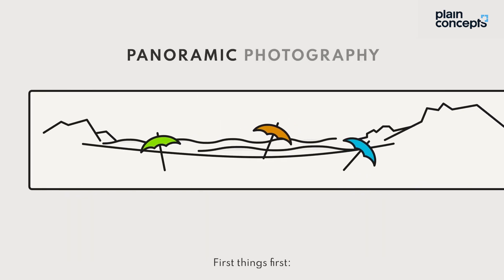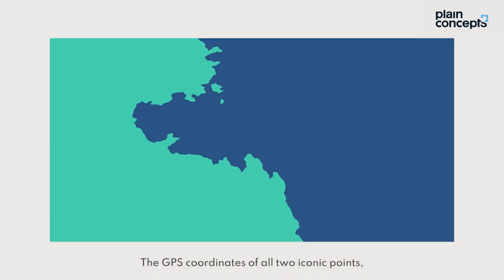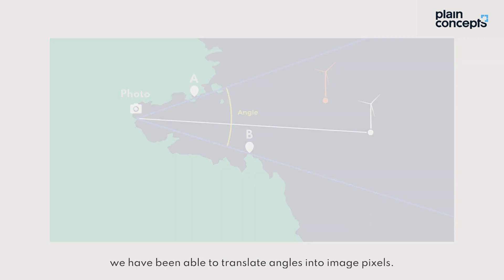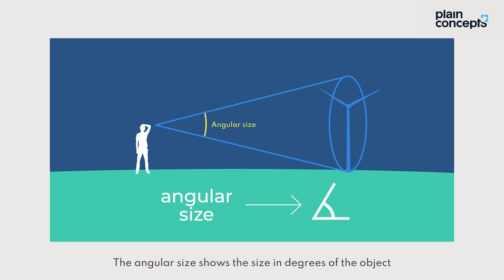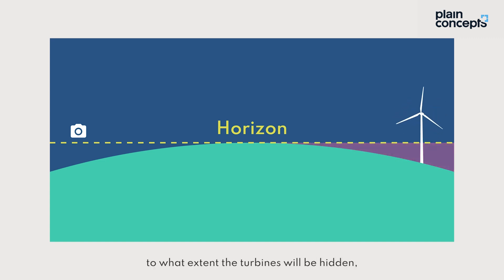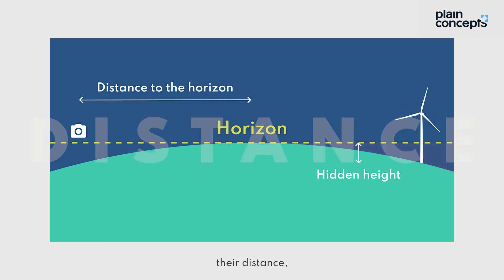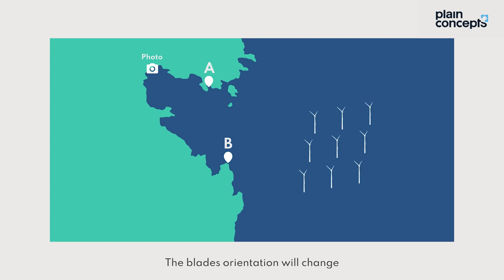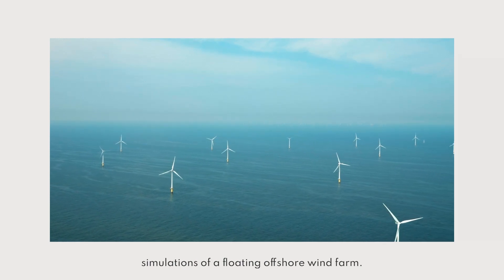Viawind: 3D visual simulation of an offshore wind farm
Access a 100% Realistic Visual Representation of an Offshore Wind Project.

At Plain Concepts, we have created “Viawind,” a 3D tool that shows the most reliable, realistic, and scientifically rigorous view of what the project will look like and how it will adapt to the environment. This simulation presents the actual rotation of the wind turbines and provides benefits such as:

Eliminates inaccuracies and approximations.
- Accurately report to the public and stakeholders about potential visual impacts.
- Reduces the time needed to inform stakeholders and find common ground.
- Quickly detects potential impacts, easily applying corrective measures to re-run the simulation.
- Ensures compliance with local legislation.
- Improves project approval rate and permitting times.
- Simulates day and night effects.
- Provides key information and statistics on images and turbines.